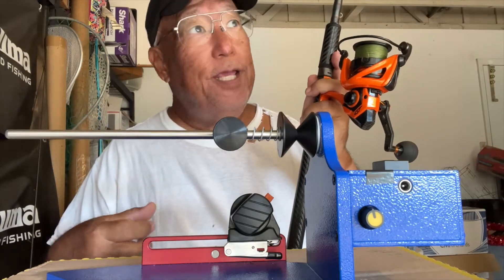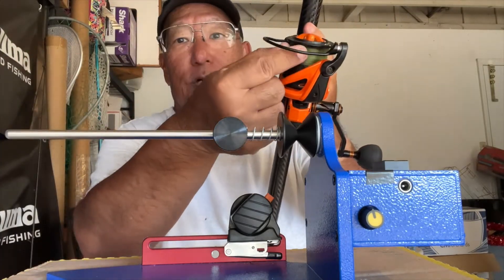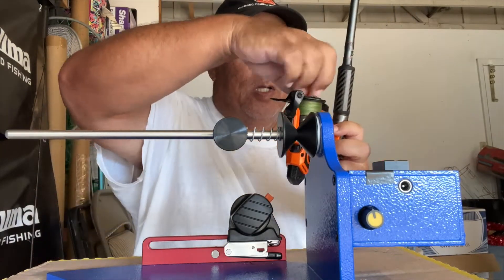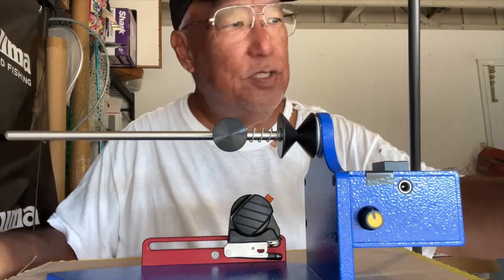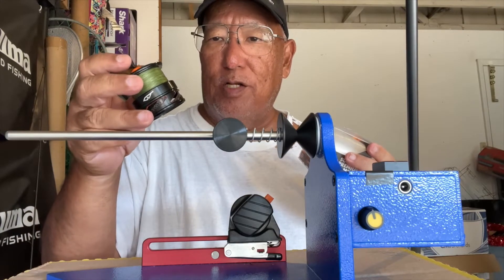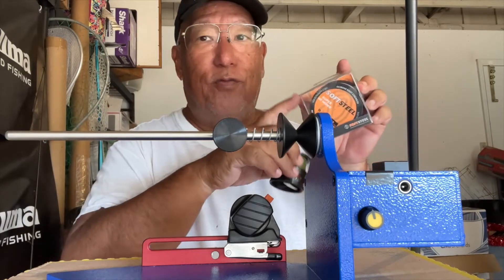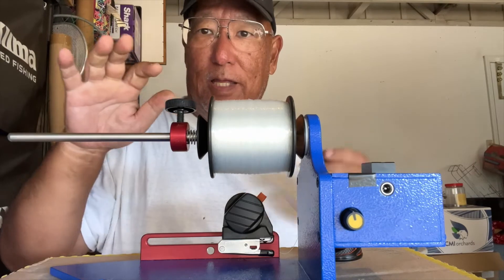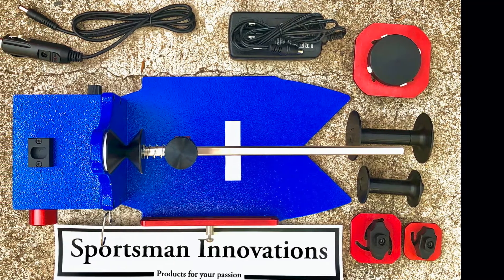Re-spooling my GT Limited Edition Reel!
Used a Fishon Spooler by Sportsman Innovations to Re-spool my Reel!

I needed to re-spool my Limited Edition GT Spinning Reel by Okuma because i lost a good portion of line off it. Since it was pouring outside it was a good time to do this. I originally had 10lb Eminent Braid on but spooled 15lb HT Monofilament Line instead. Pros & cons?

I had more yardage of 10lb braid but went with 15lb mono with less yardage. The thicker 15lb mono has a higher breaking strength & it stretches but there was more yardage using the thinner 10lb braid that doesn't stretch. In clear water the mono is harder to see even though the thinner braid is green colored.

For years i've been using the large Fishon Spooler for spinners from Brandon Rodgers of Sportsman Innovations. I even spool my conventionals on it by using it as a line spooler. I use my UL spinner to my largest reels on it. Save money by purchasing bilk spools like i do & learn how to spool your own reels. The yearly savings are unreal!